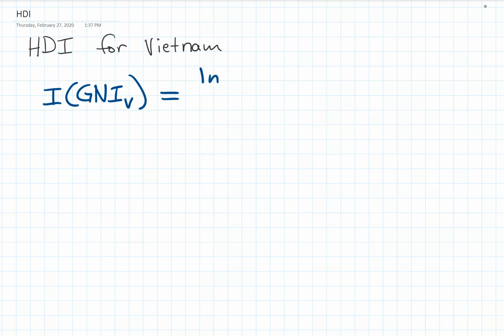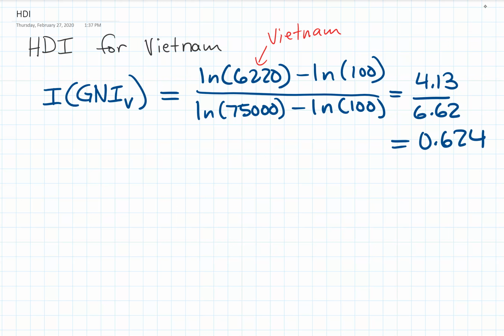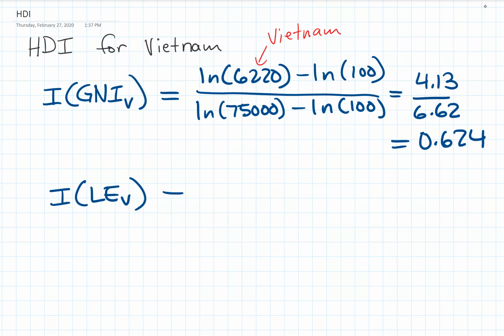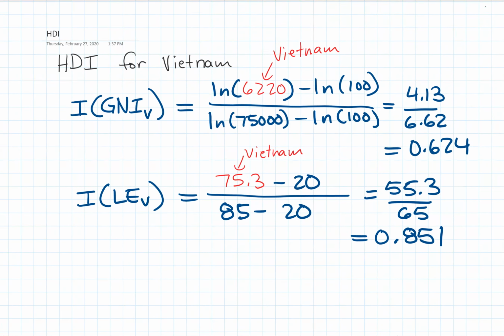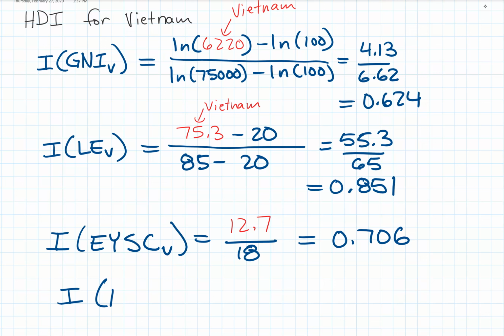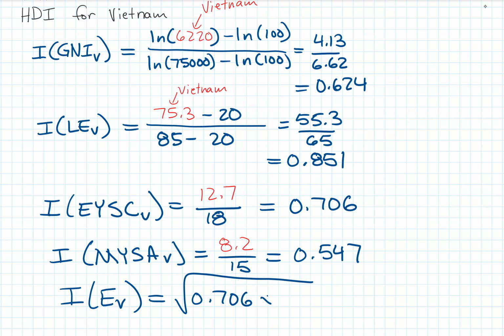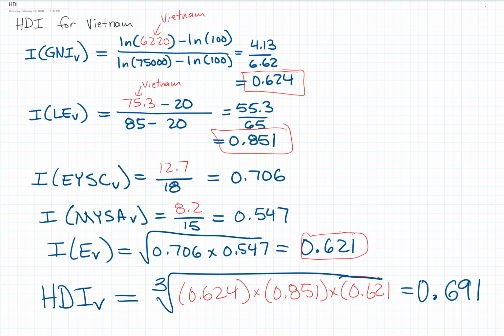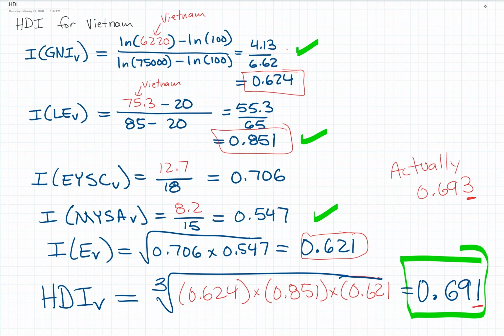CH06 04 HDI calculation example